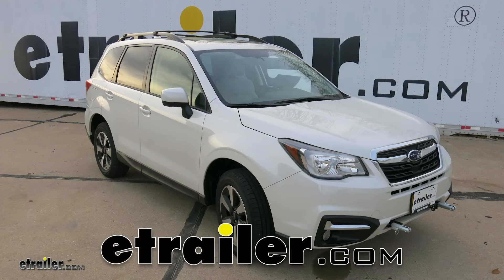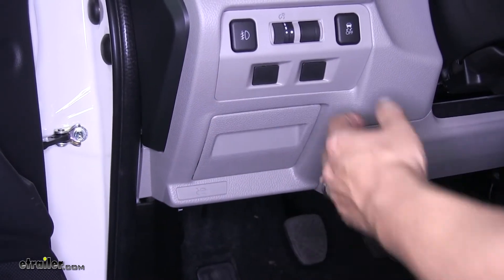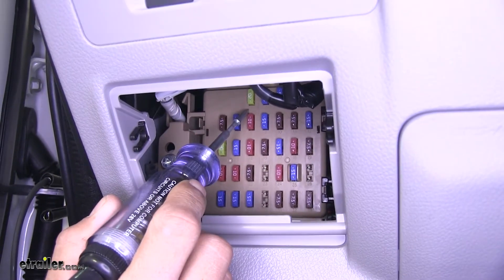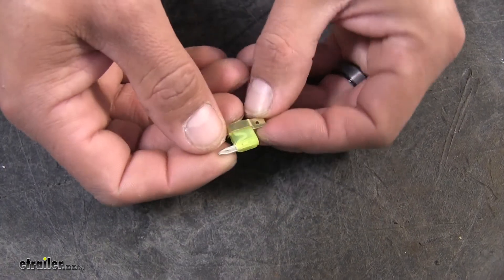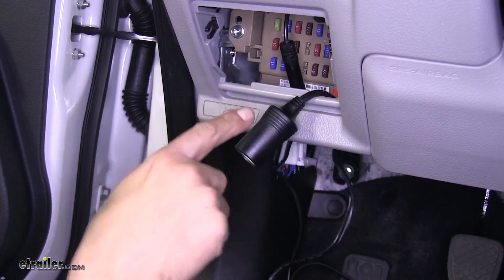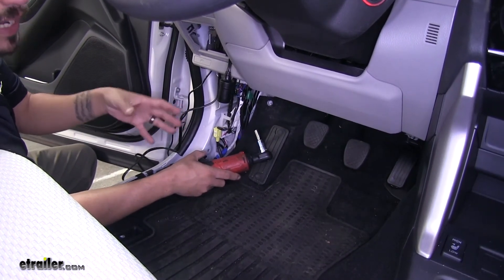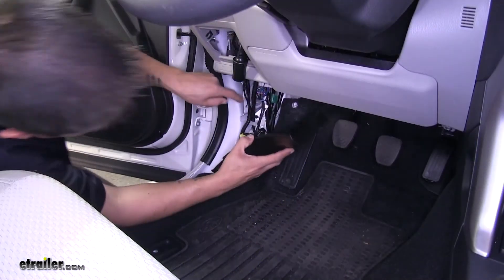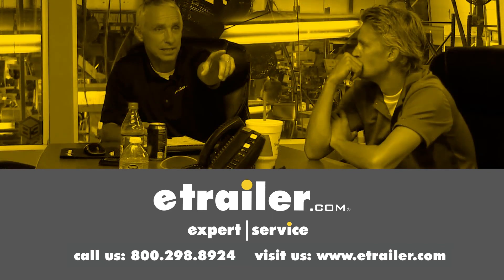etrailer | How to Set Up Your 12 Volt Outlet Kit, 20 amps on a 2018 Subaru Forester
Speaker 1:          Today on our 2018 Subaru Forester we're going to be taking a look at and showing you how to install the Roadmaster 12-Volt Outlet Kit, part number RM-9332.So, here's what our 12-Volt Outlet Kit looks like once we have it installed. This is going to be a dedicated circuit so it's going to give us a 12-Volt socket with power even when the ignition source is turned off. Now a lot of vehicles do come with a 12-Volt outlet just like ours does, but with the ignition turned off we're not going to have any power going to it. As you can see there's no lights on my phone charger here.The Roadmaster circuit it's going to be constantly powered so we're going to get power even when the car's off. Now there is going to be a lot of different reasons for having power going to an outlet at all times. In our case, we're going to be using our Forester to flat-tow behind our motorhome so our braking system is going to tap right into here, so we need that power even when our car is off.That's not the only thing it can be used for.

It can also be used for a replacement outlet or even if you have an old one that's corroded or anything, you can bypass the old one and put this one in. Or if you have an outlet that doesn't have sufficient amperage rating, this one is going to have a 20 AMP fuse. It does come with a fuse holder and included fuse and about five feet length of wire to get everything hooked up.Now, the nice thing about where we mounted ours right here in the fuse panel is we can actually just tuck it away and it won't be protruding out when we're not using it. So, now that we've seen what it looks like and gone over some of the features, let's show you how to get it installed.To being our installation we're going to find a power source for a 12-Volt outlet. Now in our kit they do provide us with a fuse holder and a spade terminal, as well as the ground wire.

Now, our spade terminal we're going to be using a fuse tap to tap into some power, but you want to make sure that the power is constantly on so we're going to need to find our fuse panel and start testing some of our fuses.All the way to the left side, just left of the steering wheel on the driver's seat we're going to have this compartment right here right above our hood release. Now, if we lower it down we can actually pull this cover off and this is going to be where our fuses are right on the inside. We have to go through and we'll be checking for a fuse that has constant power. Some of these fuses are going to have power but you want to keep in mind, say, this one right here this 15 AMP at the top, we don't want to use a fuse that's any lower rating than the fuse that's in our kit, so that's going to be a 20 AMP fuse.If we find a 20 AMP fuse we can check that. This one down here is not getting any power.

This one at the top which is going to be fuse number 1 is getting constant power even with the ignition off and the car not running. We're going to need to pull that fuse out and see which side of the fuse is the hot side. I'm just going to be using a pair of needle-nose pliers to pull that fuse out. Just want to be careful not to damage the fuse or the panel. Now we can set the fuse aside for right now and we're going to take our circuit tester and test which side of the fuse is getting power.My light tester won't fit inside the terminal where the fuse is going to go so I've got a multi-meter here and I'm going to be testing each side of the fuse to see which one is getting power.

So the top pin I'm not getting any voltage and if I move my tester to the bottom pin, we can see I'm getting a little over 12-volts, so the bottom side of that fuse is going to be the hot side of the fuse.Now that we've determined which side is the hot side, we're going to take our fuse tap which is going to be this little brass piece here and the fuse that we pulled out of the socket and we're going to be installing the fuse tap onto the fuse. There's a small notch in there that we're going to take our fuse and it's going to slide into one of the terminals. It's going to be a little bit of a tight fit. We're just going to squeeze it on so it goes around the terminal and it hooks onto it like that and we have something we can attach to at the top.The reason why we had to find the hot side of the fuse is because we want to make sure that we put t